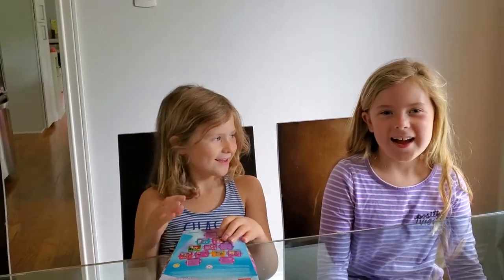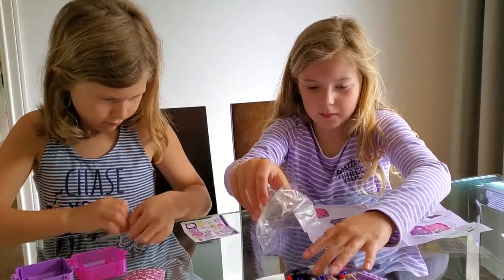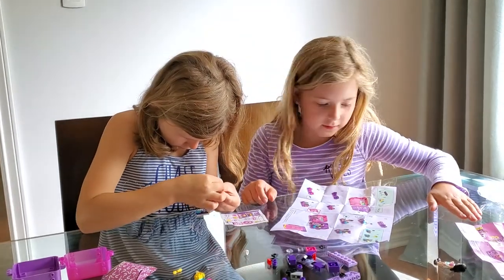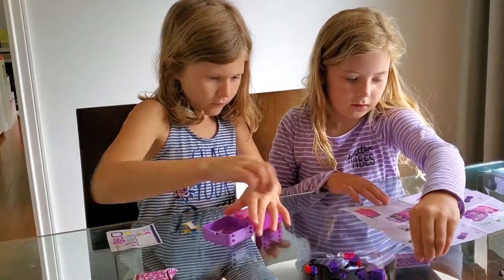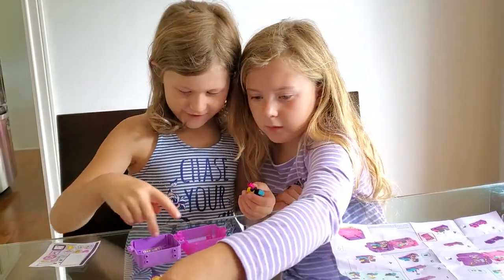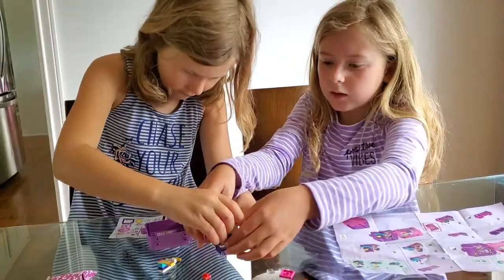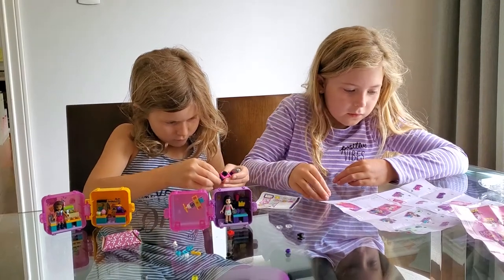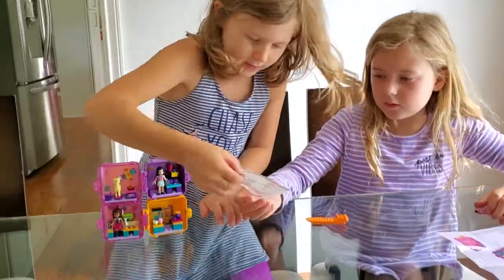New Lego cube!!